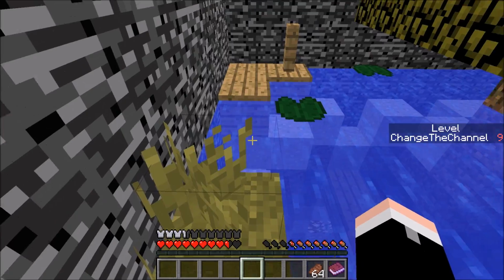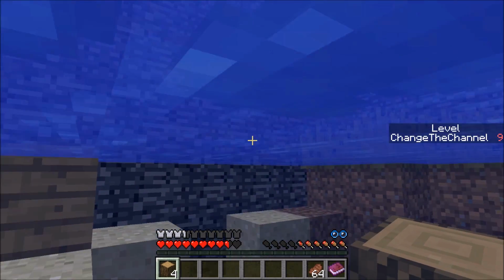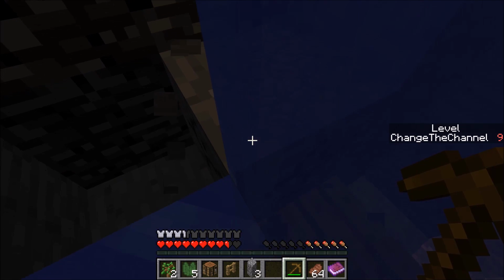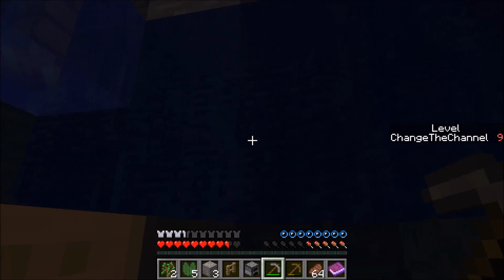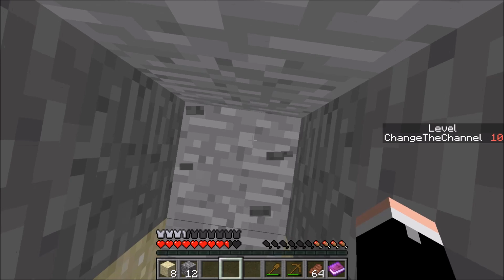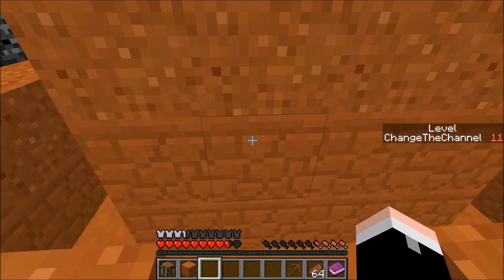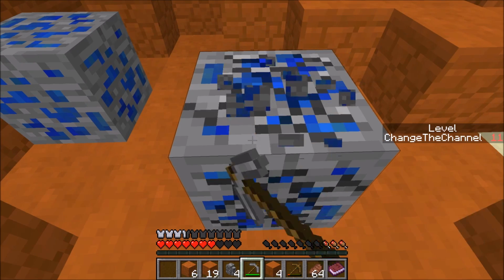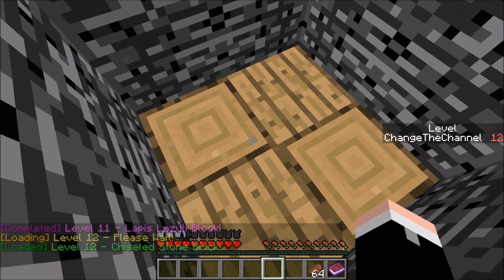CraftThis | AMAZING CRAFTING PUZZLES! (PART 2)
Hey everyone today I am playing this amazing map by 5upertrinity called CraftThis! It’s a puzzle map where I have to craft an item using the resources around me.
CraftThis | AMAZING CRAFTING PUZZLES!